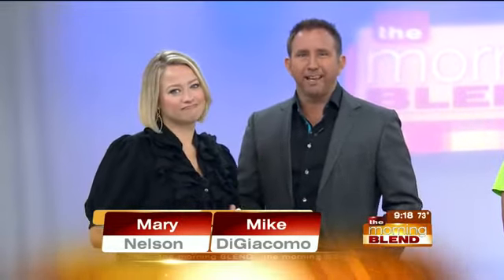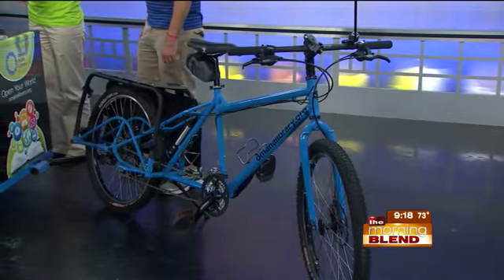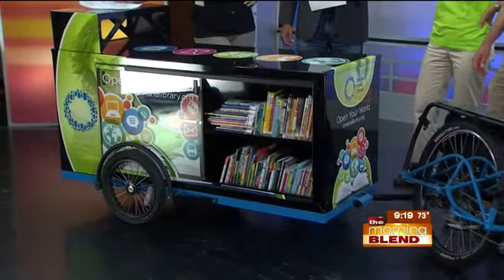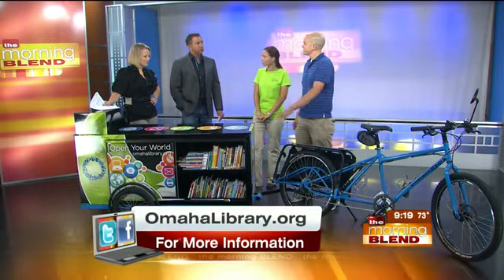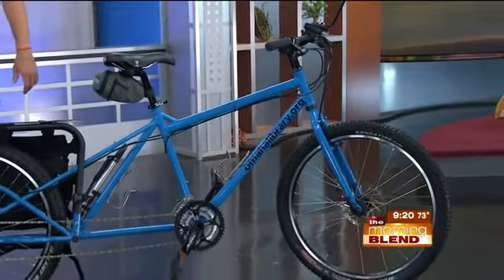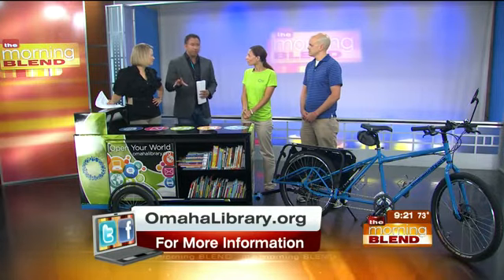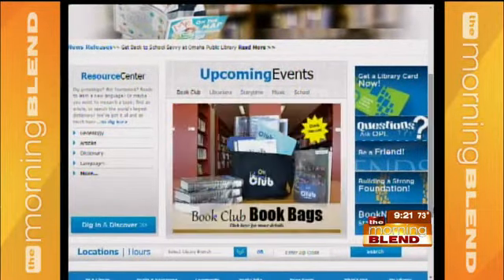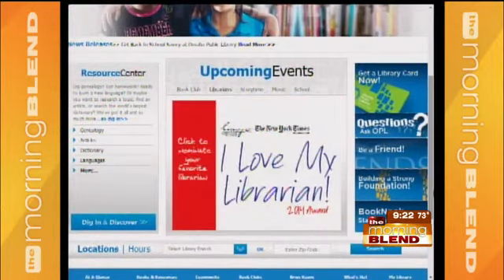Omaha Public Library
The Omaha Public Library is finding new ways to meet library users at their own doorsteps! Find out about the "book bike," and some of the other new services people can expect to receive!